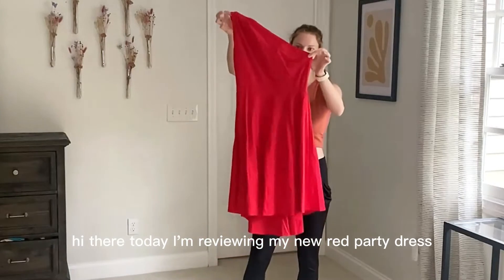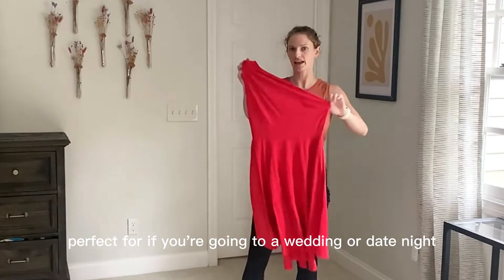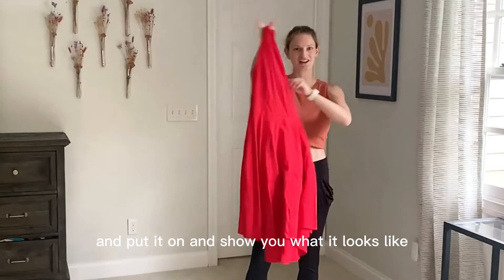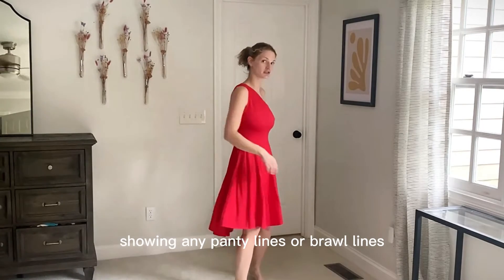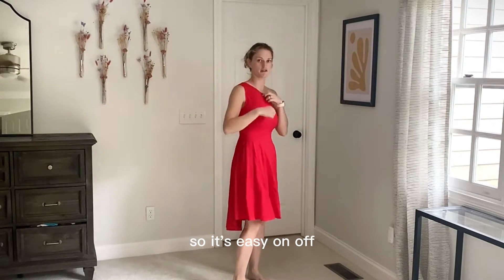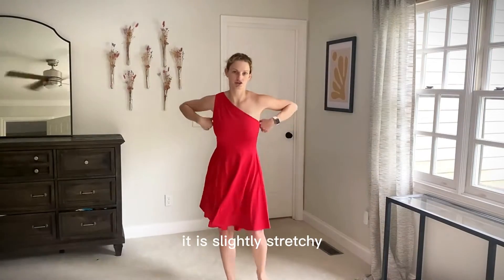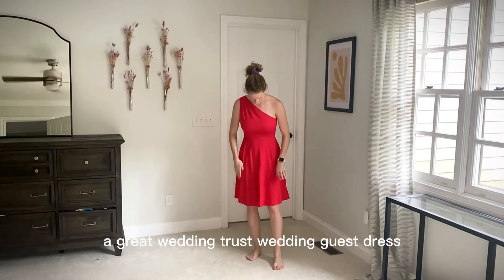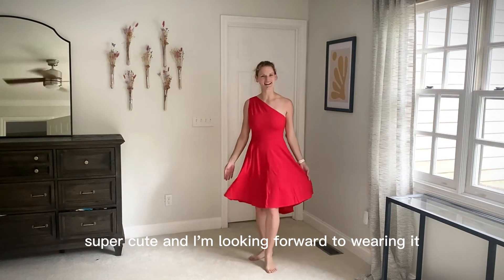one shoulder sleeveless cocktail dress